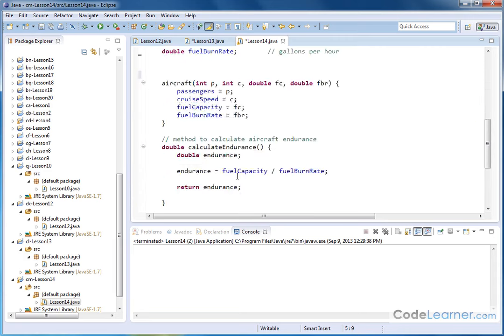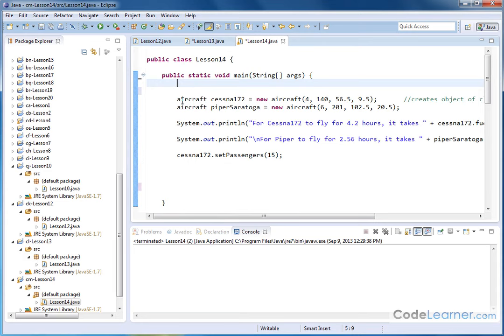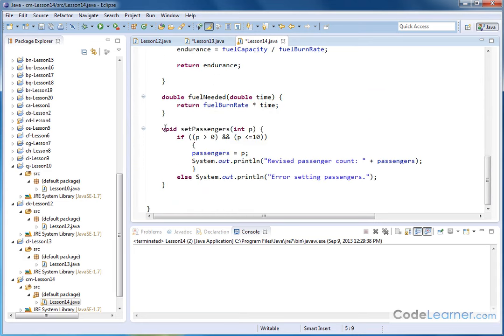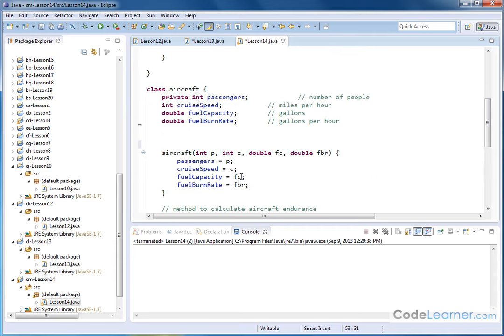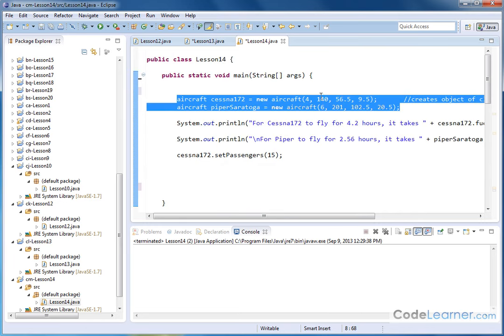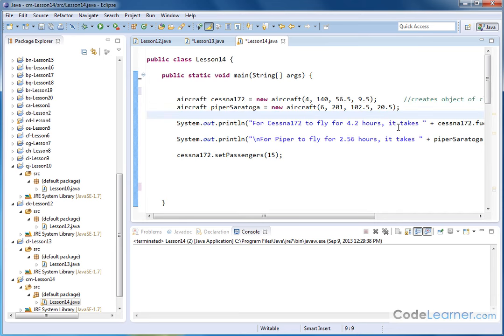Mastering Java, Vol 3 Lesson 14 The Static Keyword